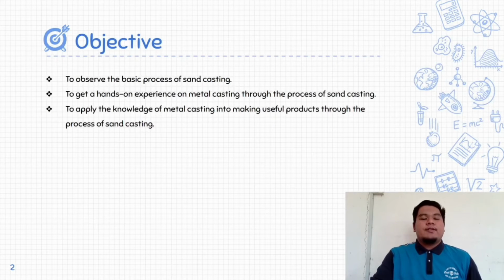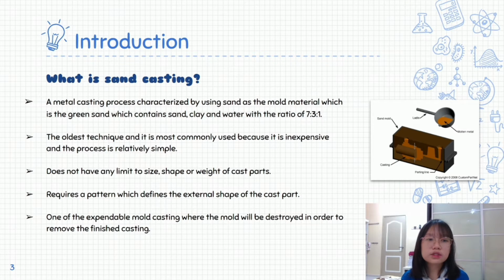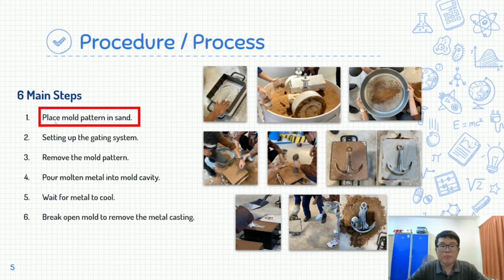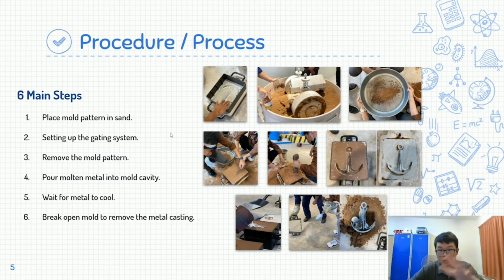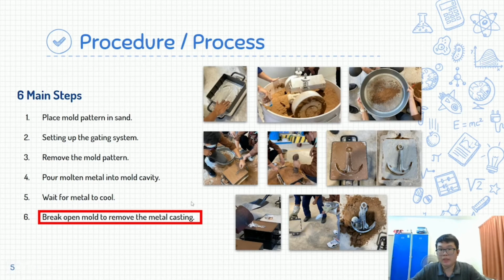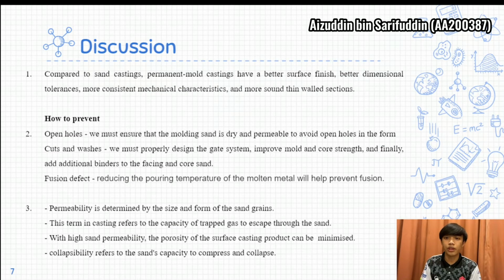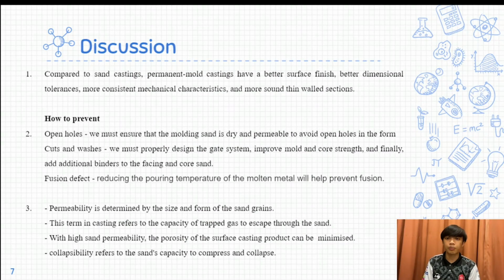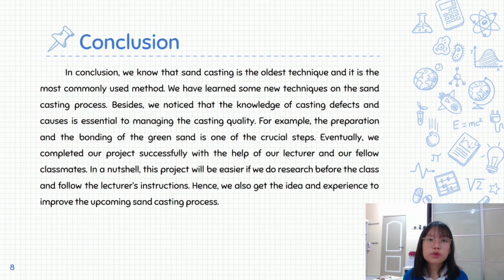Sand Casting Video